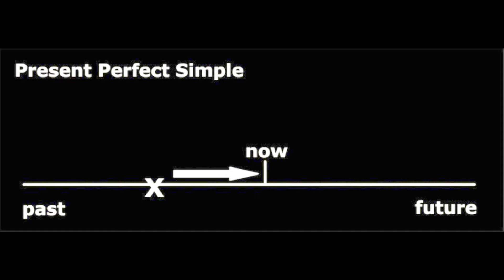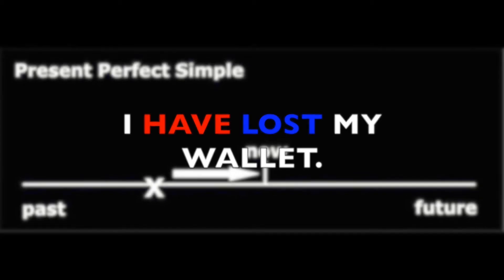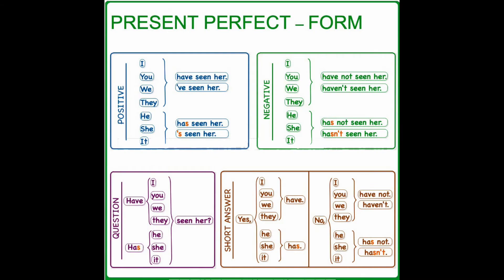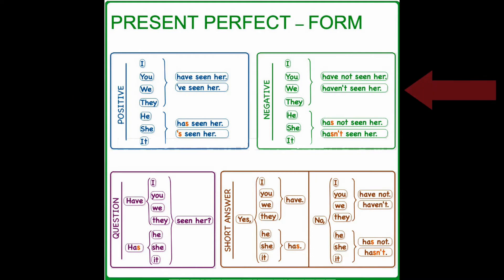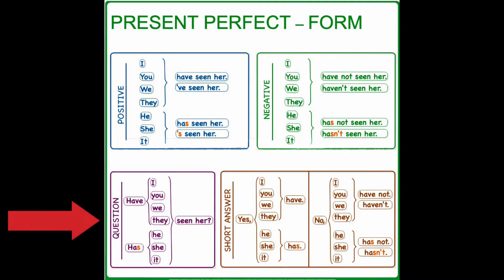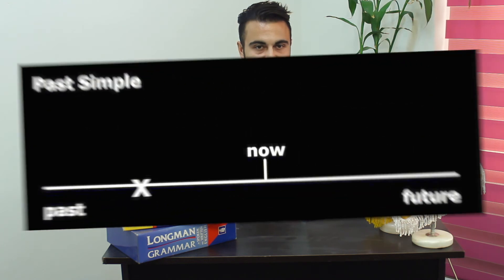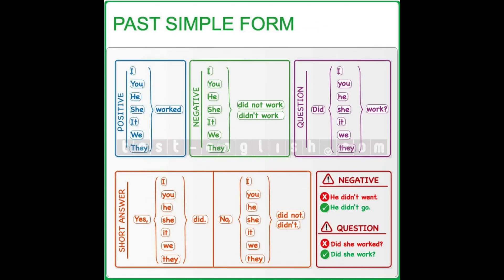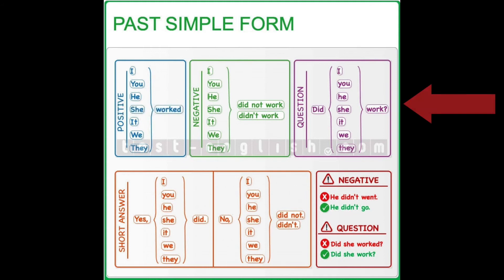آموزش گرامر present perfect and past simple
برای اینکه تفاوت بین past perfect و past simple را بدانید و آنها را یاد بگیرید ، حتما این ویدیو را تماشا کنید.